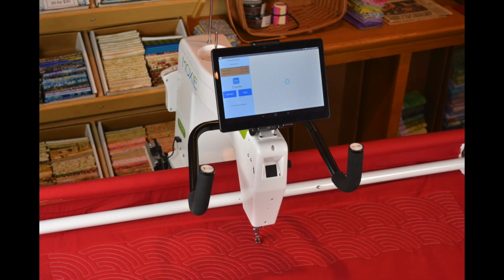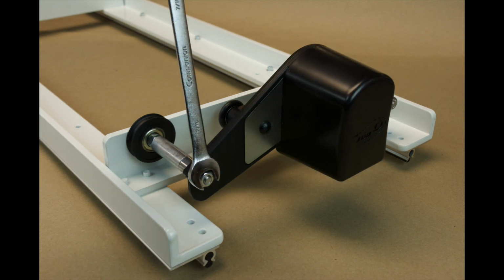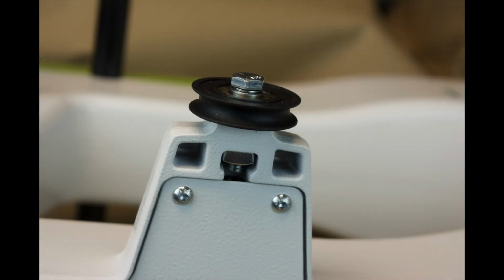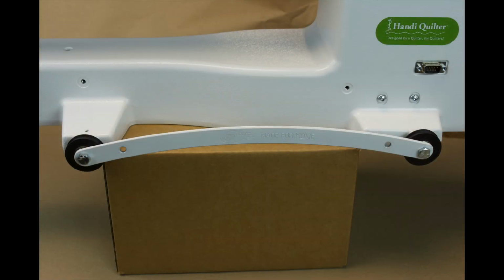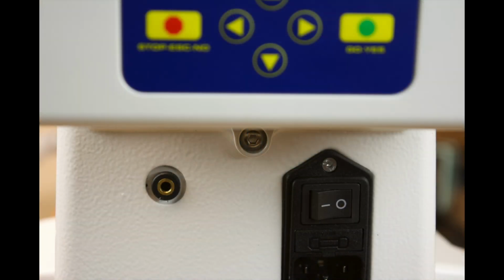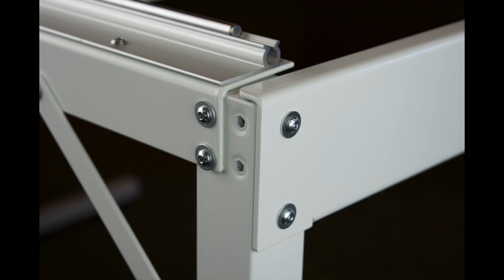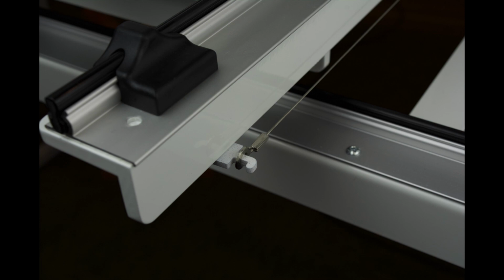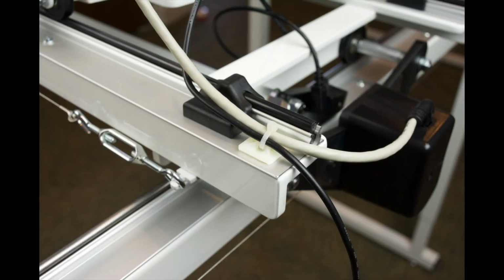QBOT V3 Installation on Babylock Gallant and Villa Frame